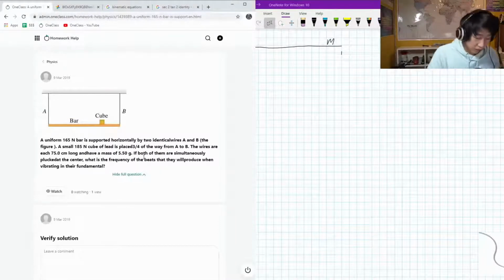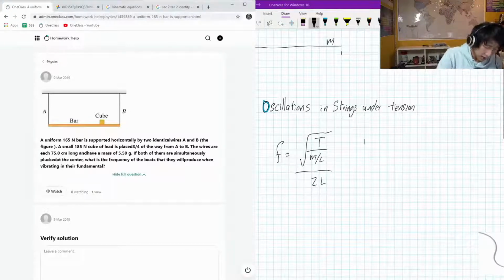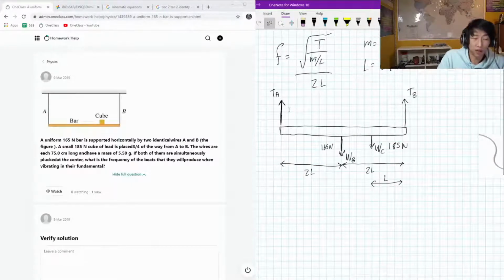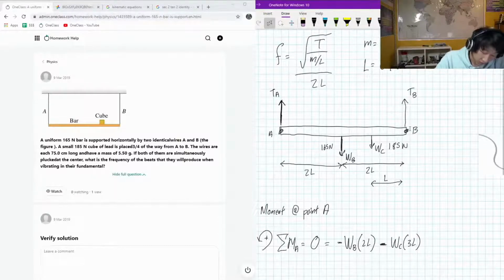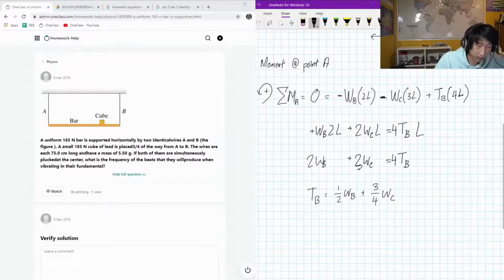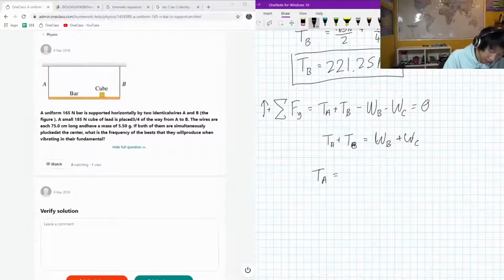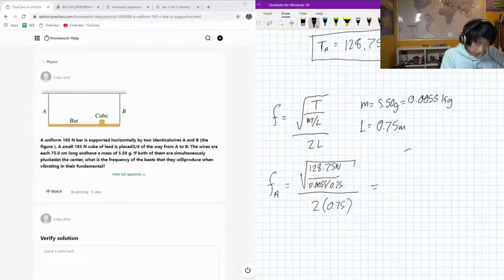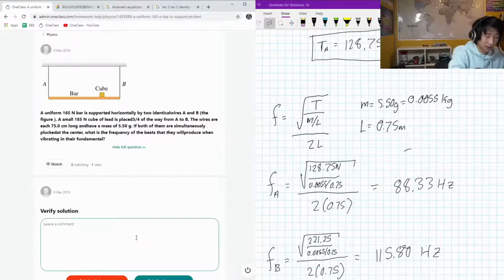A uniform 165 N bar is supported horizontally by two identicalwires A and B the figure A small